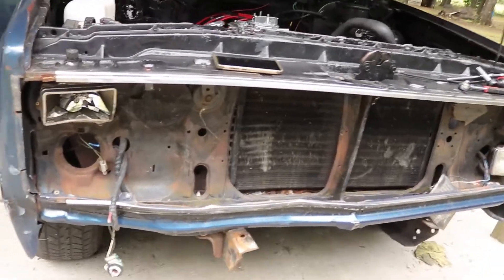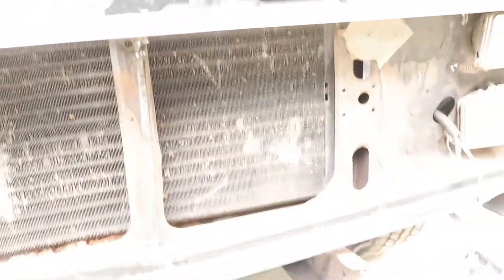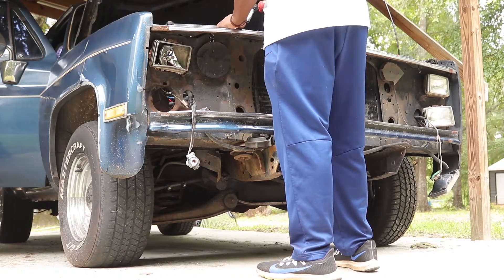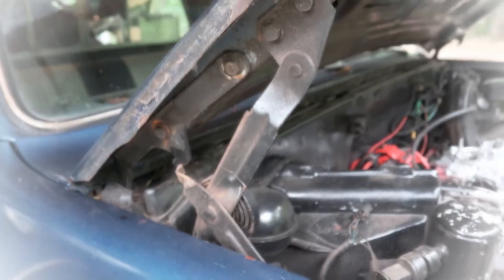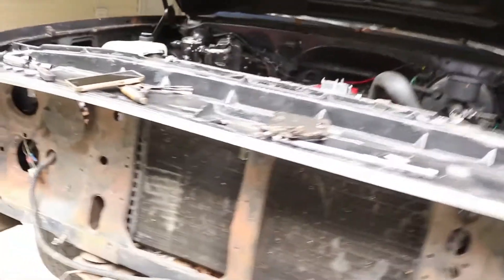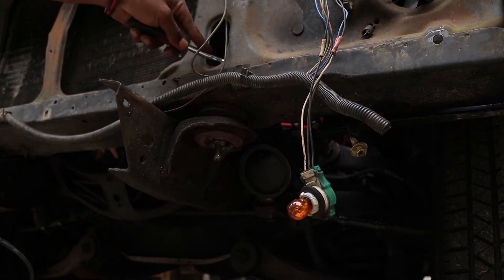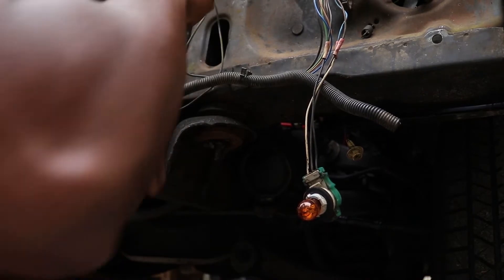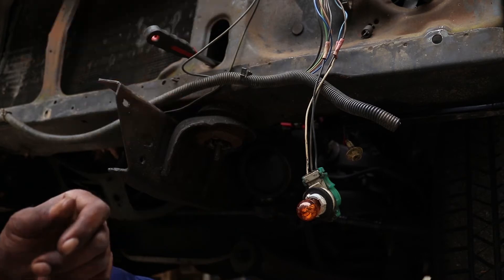1983 CHEVY C10 FRONT CLIP REMOVAL| WORK ON IRON MAN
1983 CHEVY C10 FRONT CLIP REMOVAL| WORK ON IRON MAN

Jump starters i like:
Schumacher SJ1330

Avapow 3000a

Tire inflators i like:
AVID POWER Tire Inflator

Joby JB01507 GorillaPod 3K

Go pro mount